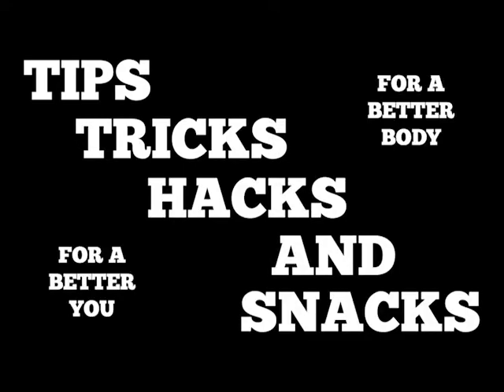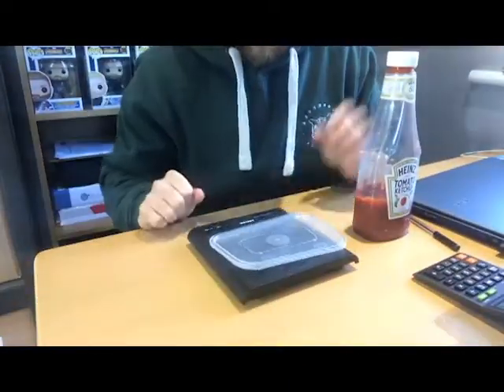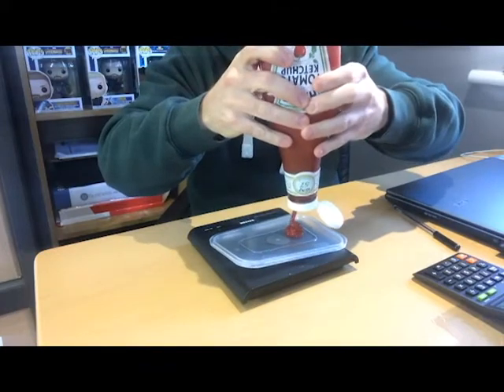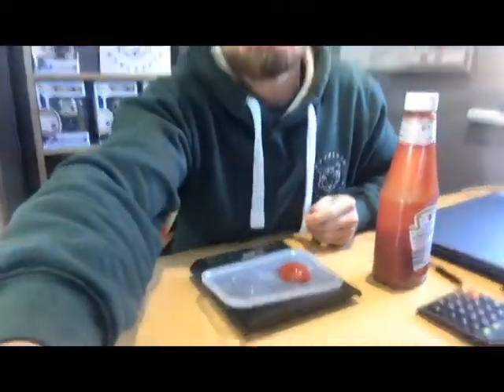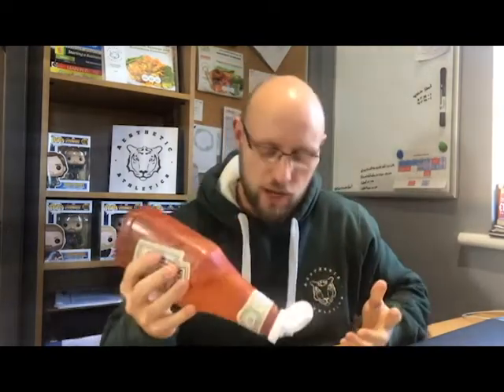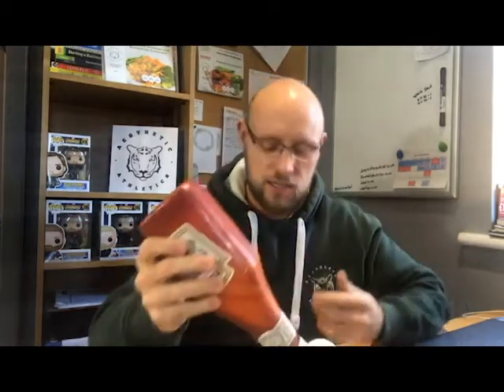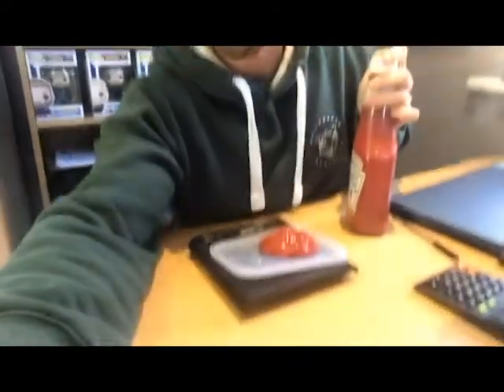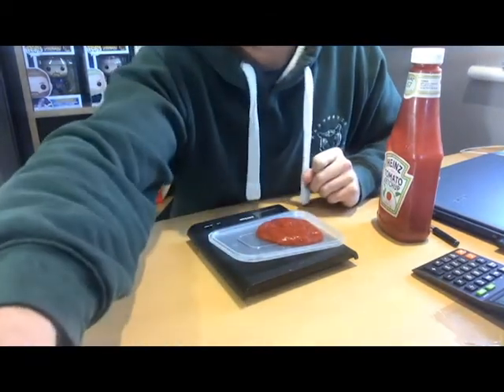KETCHUP WITH YOUR FAT LOSS GOALS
In this Tips, Tricks, Hacks and Snacks video we are going to learn about Tomato Ketchup, in particularly Heinz original ketchup.

We will look into what this sauce means for us and how we should us it if in a calorie deficit and trying to lose weight / lose fat.

Being on a weight loss / fat loss diet plan means we need to be in a calorie deficit, but if we still want to be able to enjoy some of the foods we want, we need to understand what we can have, and how much of it is ok.

So if you are looking to lose belly fat fast, trying to maintain your current physique or trying to lose a few pounds before a holiday, subscribe to the Aesthetic Athletics channel and start learning how to make this body transformation as easy as possible.

If you know someone that would like it, share the video.
If you want to see something from the channel, comment.